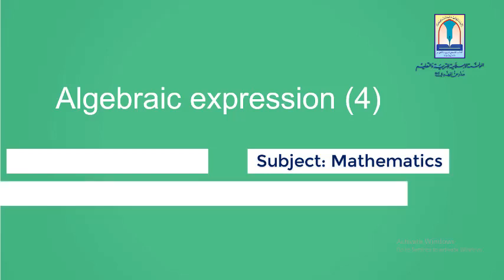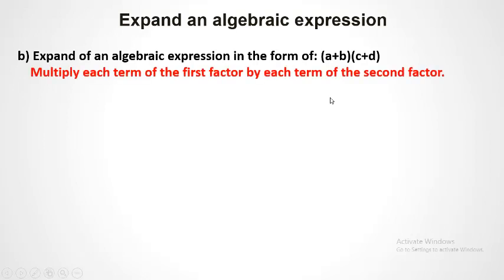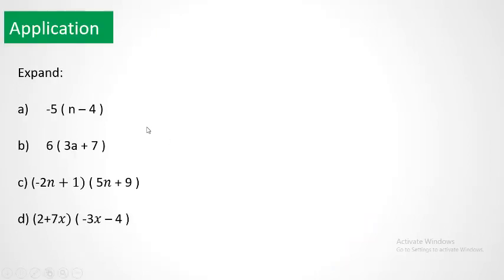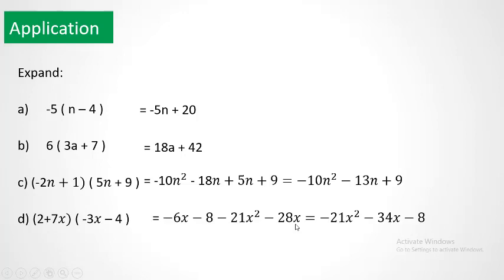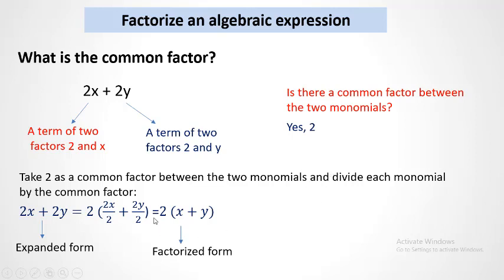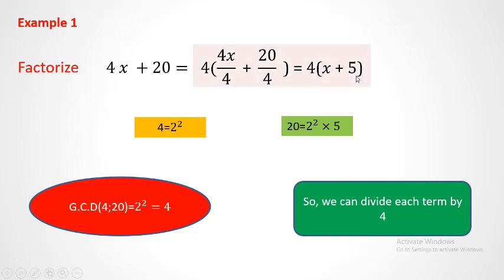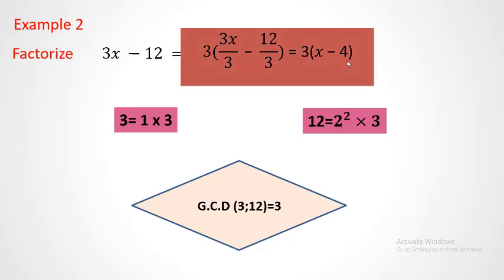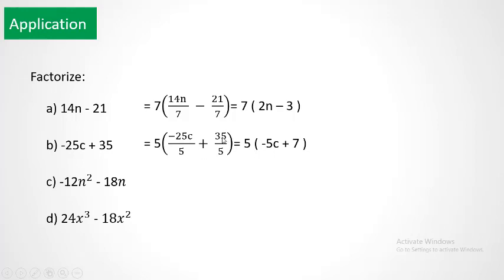Gr7 En Math AlgExp part4 19 20 2